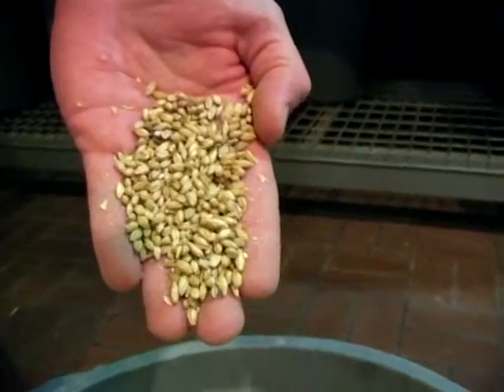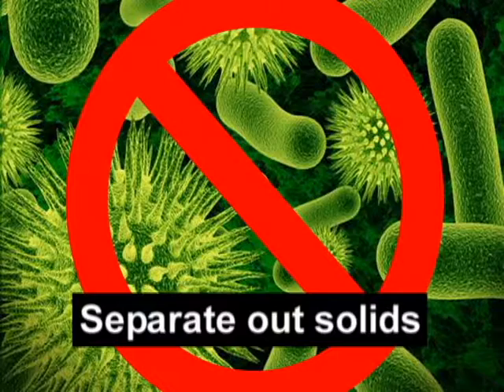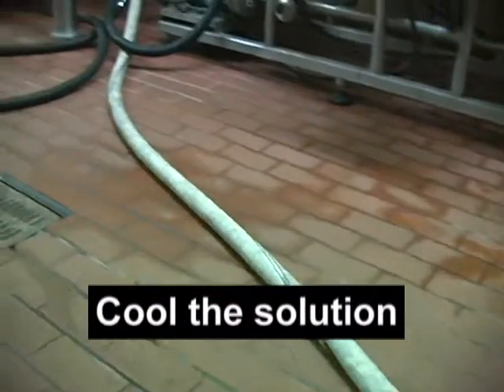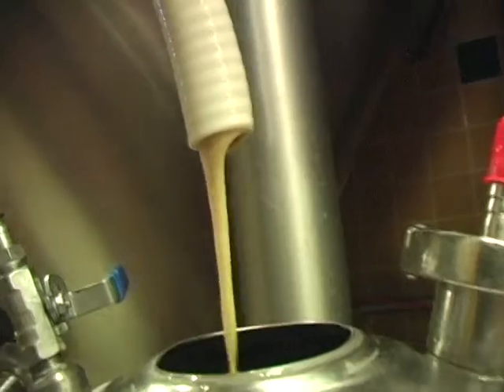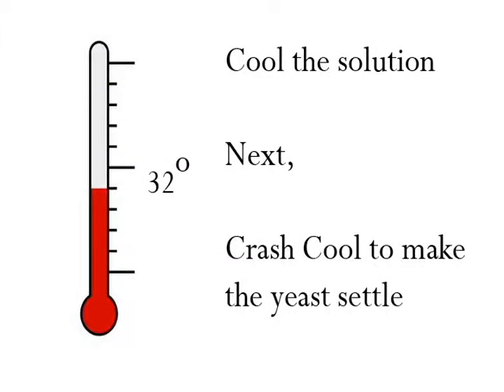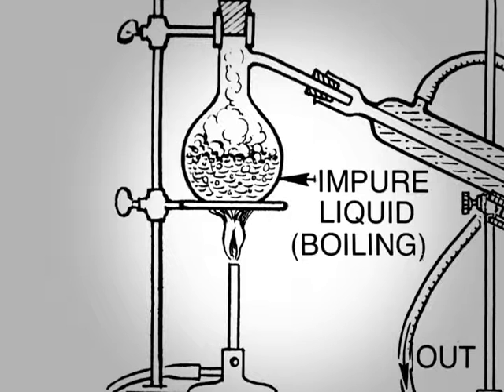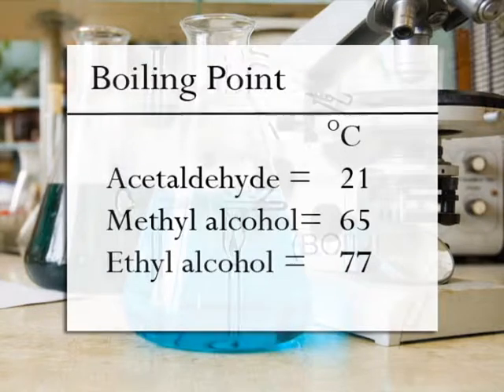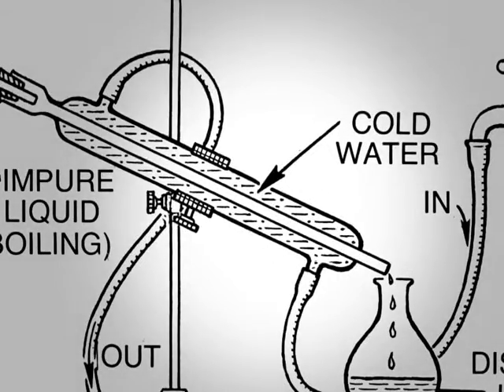Every-day Science Segment 4 (Alcohol)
The forth segment of my science series.